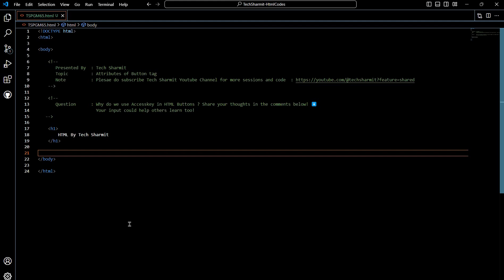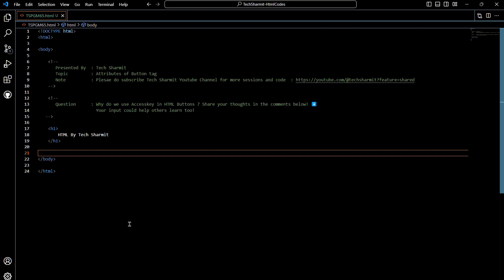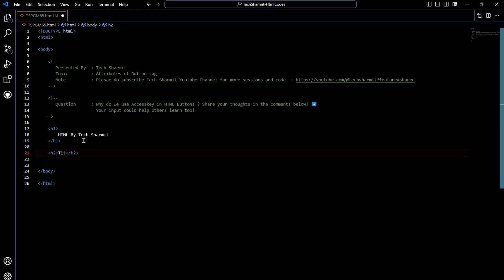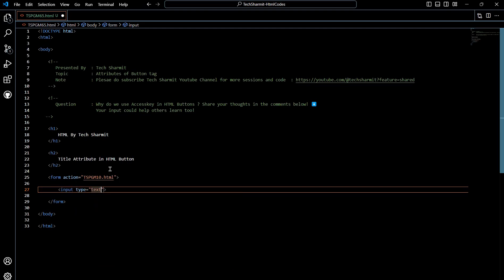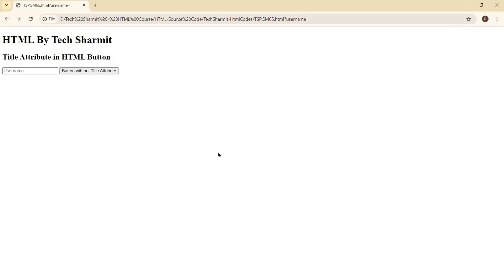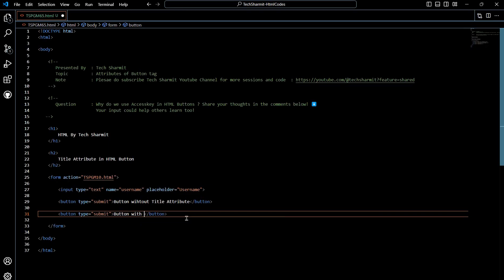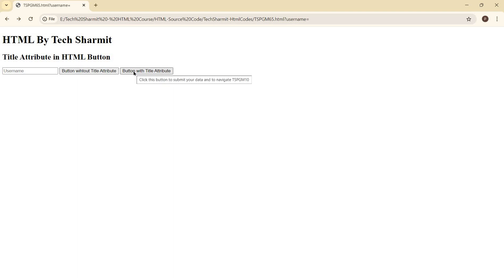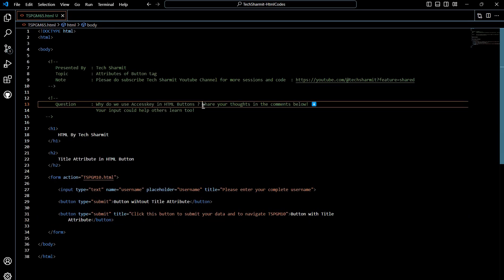Attributes of HTML Button Tag | Title Attribute in HTML Button (Session-65)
Attributes of HTML Button Tag |  Title Attribute in HTML Button  (Session-65) : HTML Button Attributes are essential for web development, and in this video, we focus on the "Title" attribute in HTML buttons. You'll learn how to use this attribute to improve accessibility and provide extra information to users. This HTML button tutorial covers step-by-step instructions on how to apply the "Title" attribute effectively, along with practical examples to enhance user experience.

Topics Covered:

1.What is the "Title" attribute in HTML Buttons: A clear explanation of how the Title attribute works and why it's crucial for web accessibility. (English)
2.How to Add the "Title" Attribute to an HTML Button: A step-by-step guide on implementing this attribute in your button code. (English)
3.Benefits of Using HTML Button Attributes: Explore how using HTML button attributes improves user interactions and website accessibility. (English)
4.Practical Example of HTML Button with Title Attribute: A real-world example to show how to implement this attribute in your projects. (English)

👍 Engage with the Content:
Comment your thoughts and questions below.